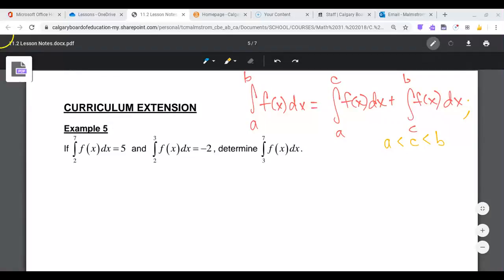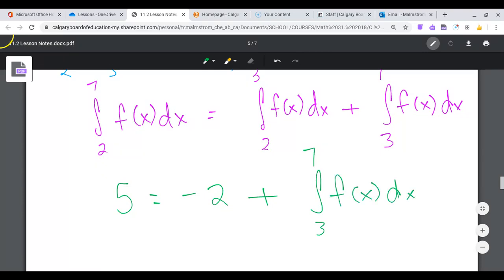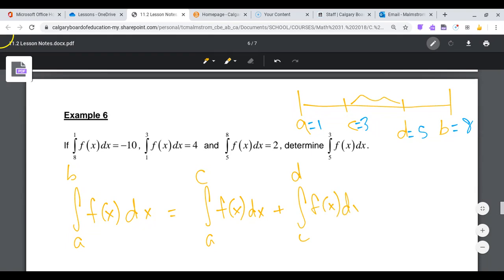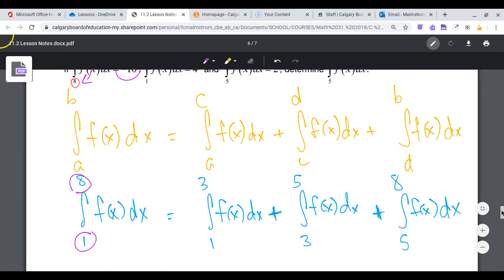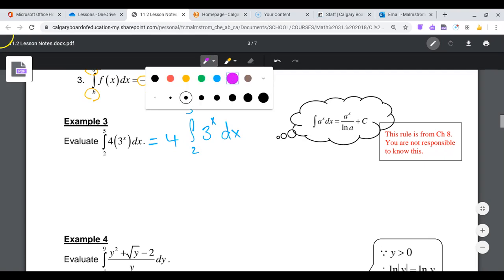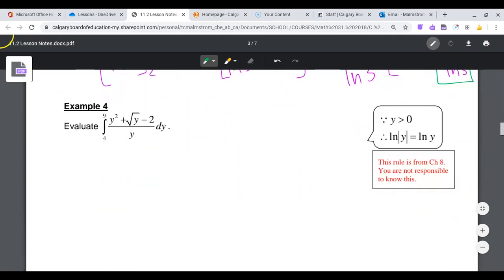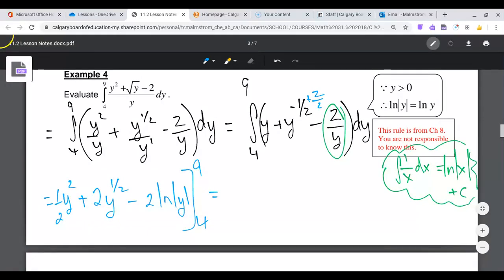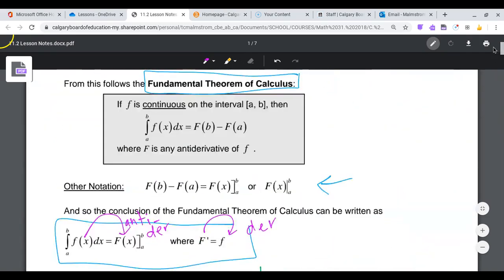11 2 Video #2